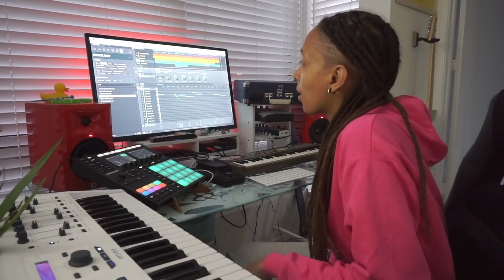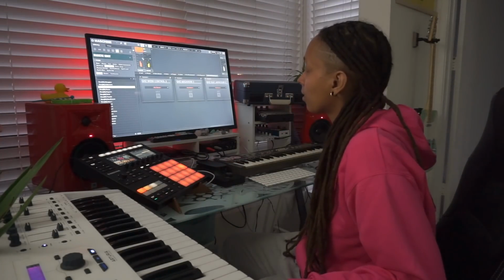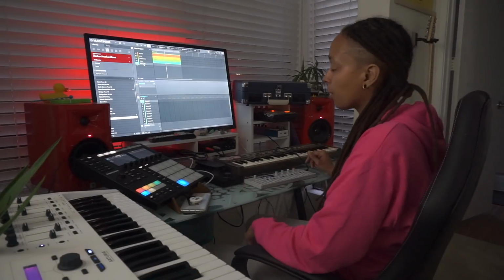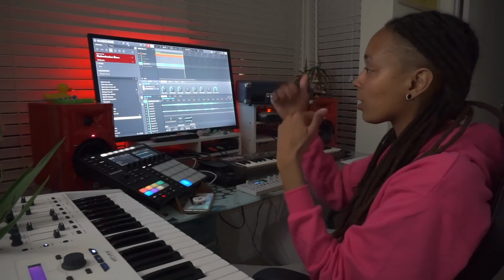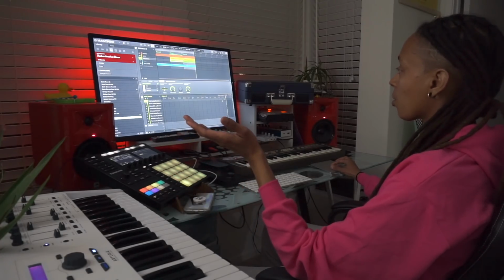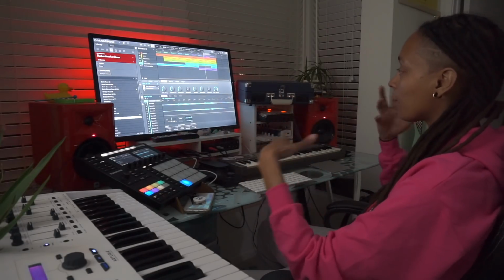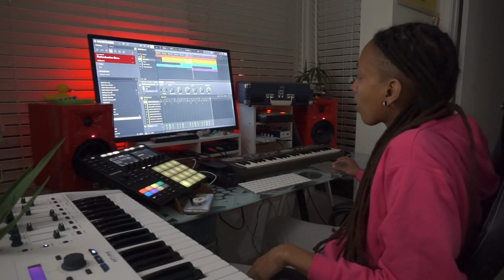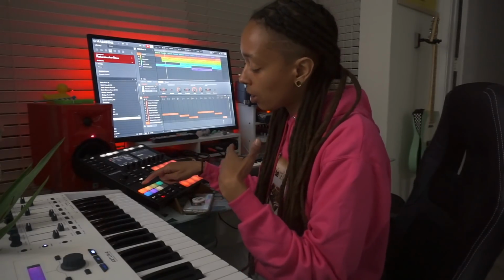Making a CHILL beat from START to FINSH using Maschine MK3 || MAGNETIC COAST EXPANSION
How to make a full song using Native Instruments Maschine MK3. Today I am sharing how I make a chill beat from start to finish using Native Instruments Maschine MK3, The new Magnetic Coast Expansion pack from Native Instruments, and the OP-1.

     *use code 'SARAH2ILL1MONTHFREE' for your first month free

🎥 Camera Gear
DJI Osmo Pocket 3
Sony a6400
Sigma 16mm Lens